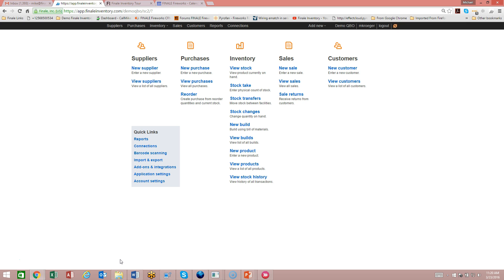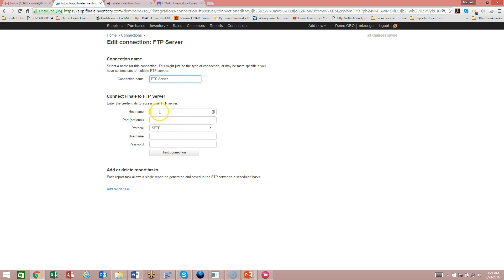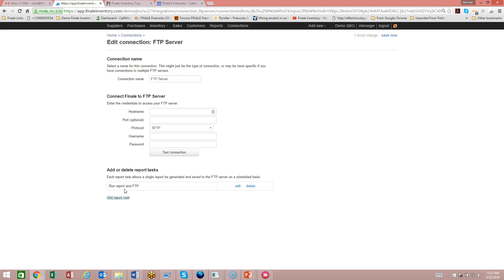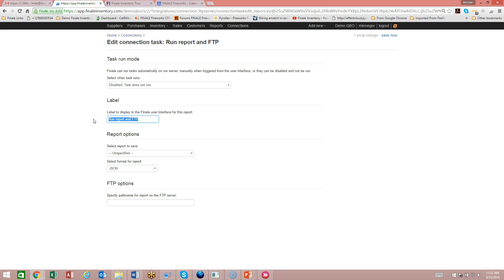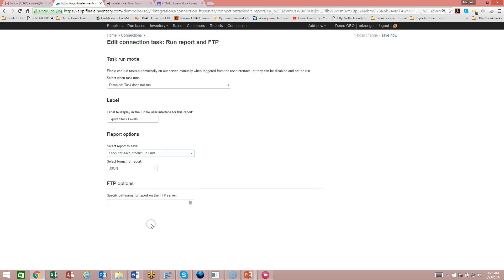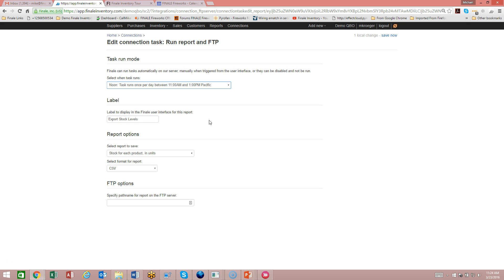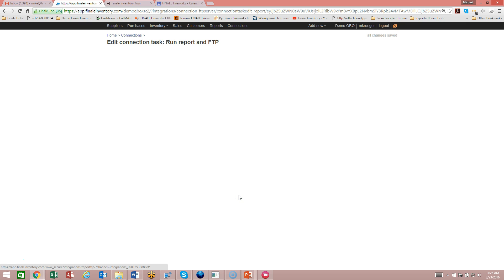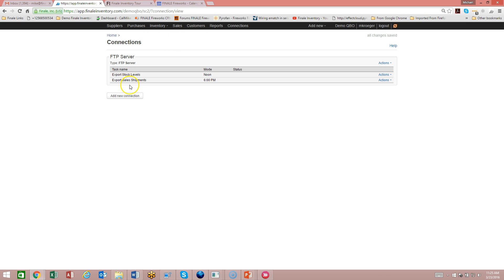Automated Outbound FTP Data Exports & Reports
How to setup an Automated Scheduled Outbound FTP Server Connection in Finale Inventory to export data and reports